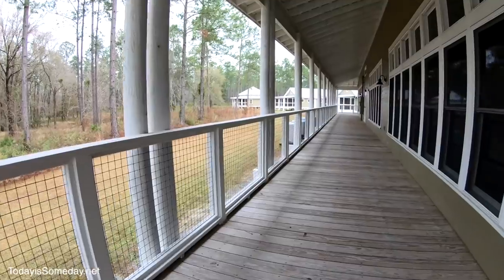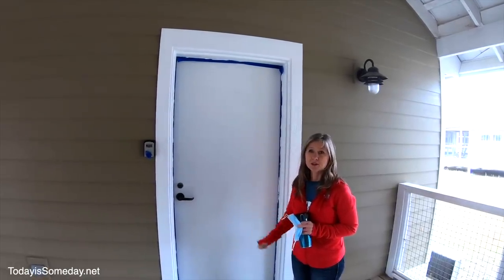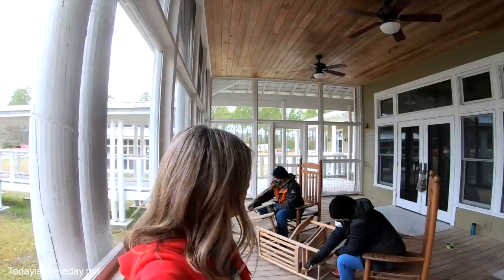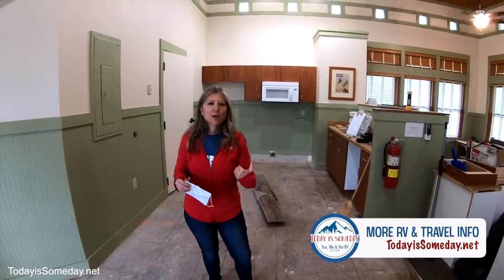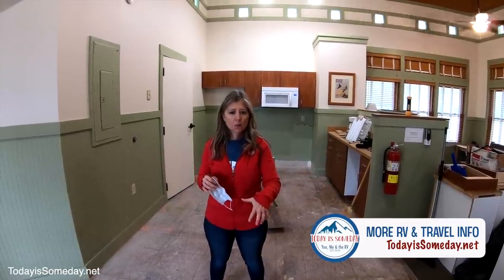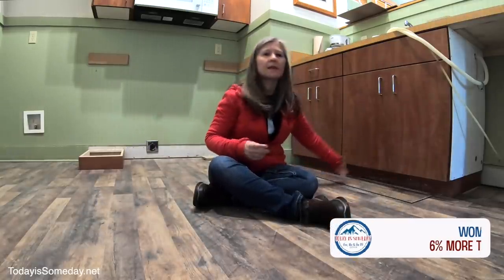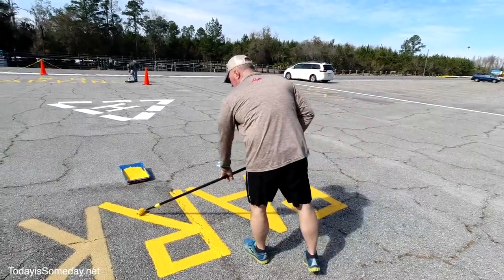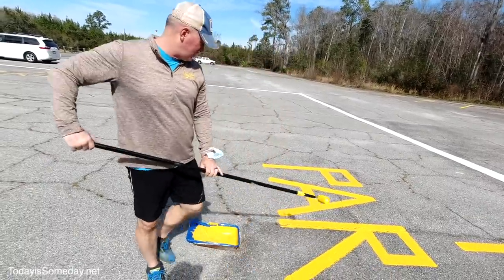We Did it Again! RV Volunteers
We Did it Again! RV Volunteers: If you are looking for ways to give back we have the perfect opportunity for you! This is our 3rd time volunteering with A Year to Volunteer. We have enjoyed every project. If you are a full time RVer, part time RV, sometime RVer, or anytime RVer you are qualified to join A Year to Volunteer! The RV volunteer community is the best!

 Stephen C Foster State Park is a beautiful park located on the Okefenokee Swamp. It is jam packed with wildlife and water fun! See the link below for a campground review from A Year to Volunteer.

GO NAVY!

ANY comments, material, content, or posts that are racist, fraudulent, unlawful, defamatory, pornographic, profane, liabalist, sexist, abusive, offensive, threatening, hateful, include full or partial nudity, are obscene or otherwise objectionable will be immediately deleted.

You, Me & the RV has a "Zero Tolerance" policy for such comments, material, content, or posts. Users posting such content will/may immediately be banned without notice.